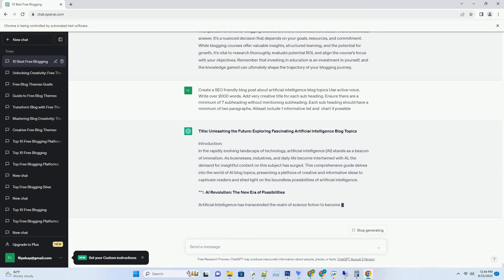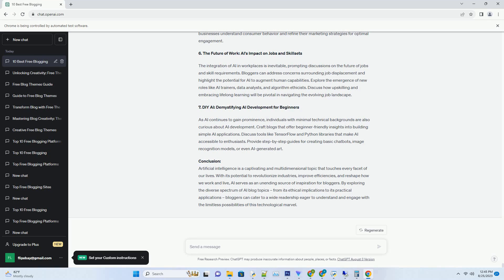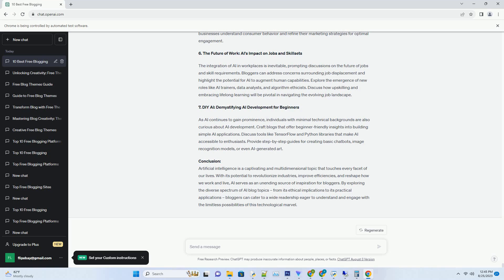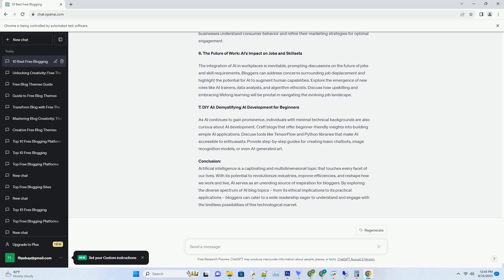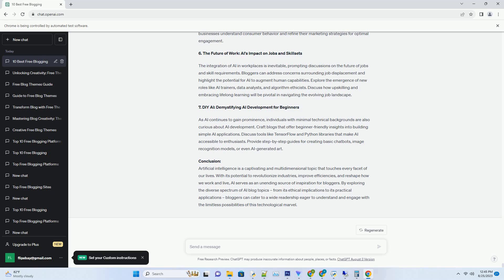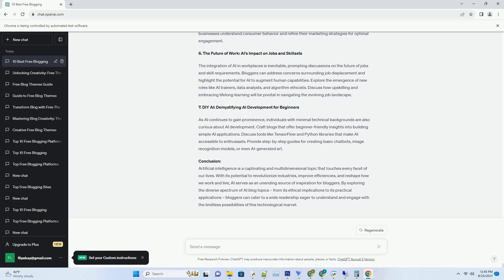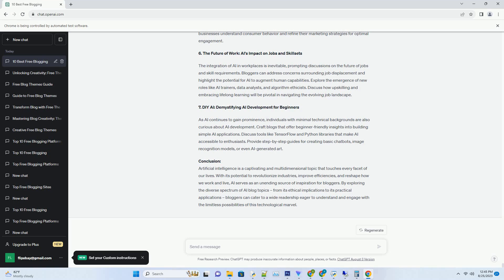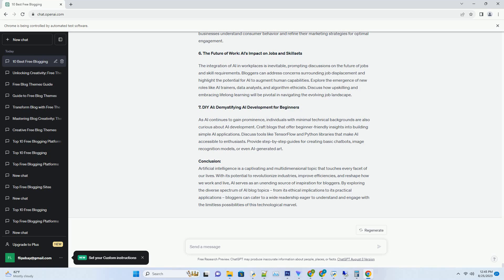Auto blogging software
title: unleashing efficiency: exploring the realm of auto blogging software
introduction:
in the bustling world of blogging, time is of the essence. auto blogging software emerges as a powerful ally, promising to streamline content creation, increase efficiency, and boost productivity. in this comprehensive guide, we delve into the landscape of auto blogging software, uncovering its features, benefits, and how it has transformed the way bloggers curate, publish, and manage their content.
1. auto blogging software: redefining the blogging landscape
auto blogging software is the epitome of technological innovation in the blogging sphere. these tools leverage advanced algorithms and automation to curate, generate, and even schedule content across various platforms. the allure lies in the potential to minimize manual effort while maintaining a consistent flow of engaging content. however, th ...